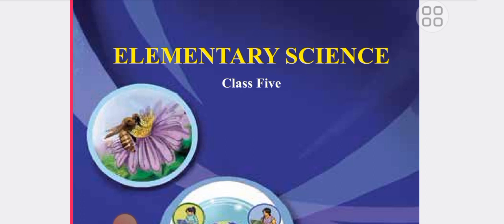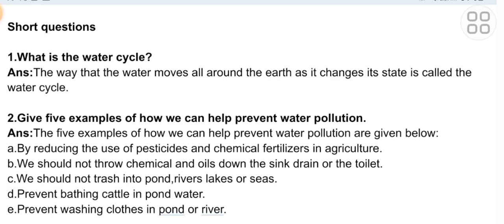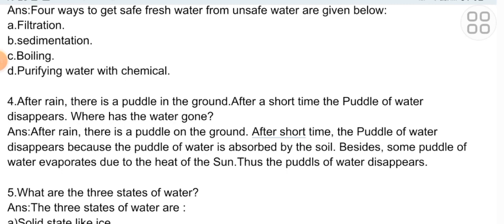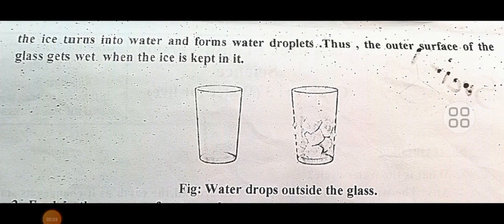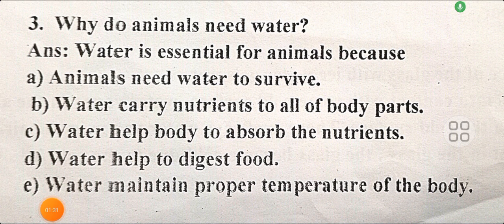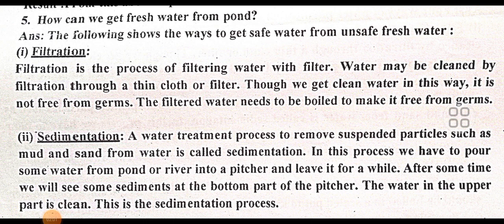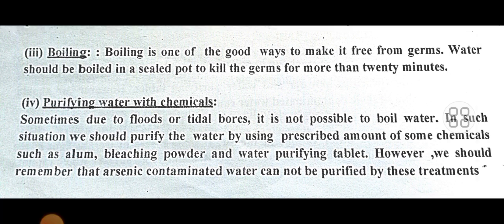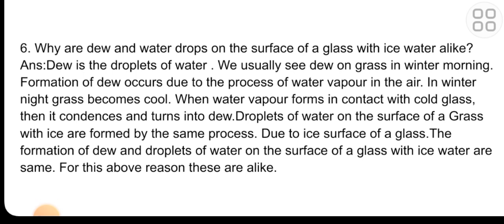Class 5 English Version. Science Chapter -3 Solution (Part-2 পঞ্চম শ্রেণী ইংরেজি ভার্সন )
Class 5 English Version. Science Chapter -3 (Part-2)

Again I have tried my best to do all the solution of the exercise and give the appropriate answer..

if you guys made any other subjects solution or any problems you have don't forget you tell me in the comment I will try my best solve the problem or give the related video.